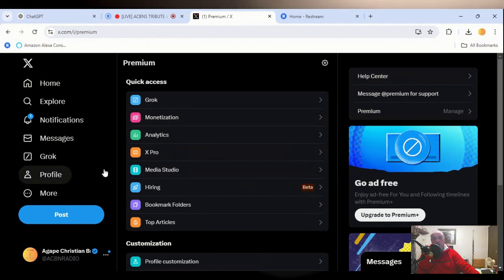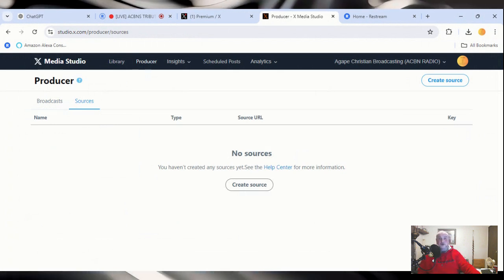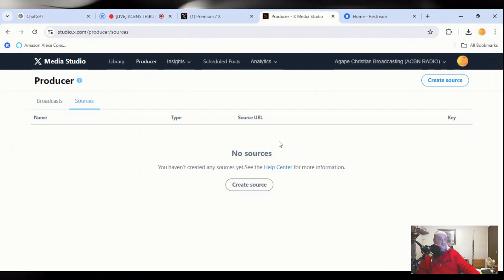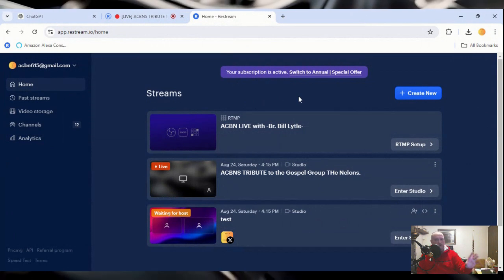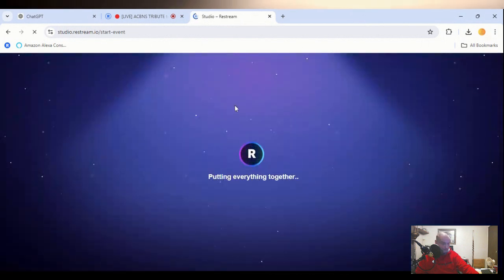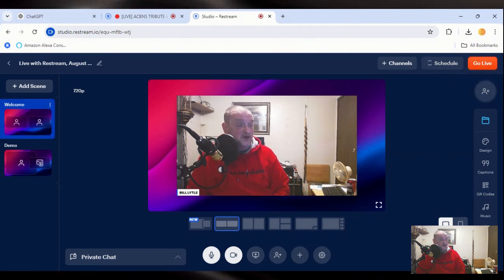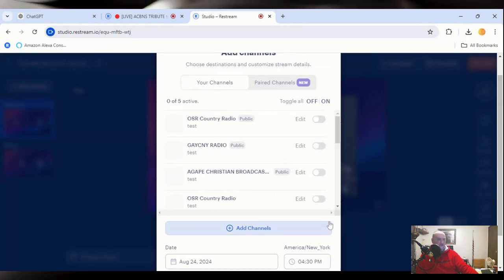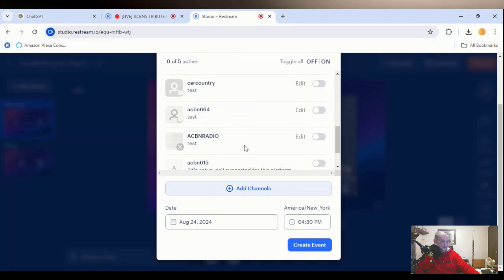Stream to X When It Says No: Your Ultimate Workaround!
Stream to X When the Platform Says No. I'll guide you through another alternative method and tools, like Restream, to bypass these limitations and successfully broadcast your livestream to X. Learn the best practices for setting up your stream, ensuring compatibility. If you've been struggling to get your content on X, this video has the solutions you need.